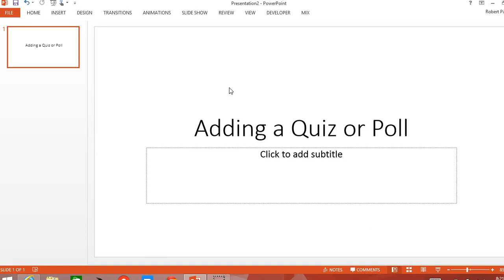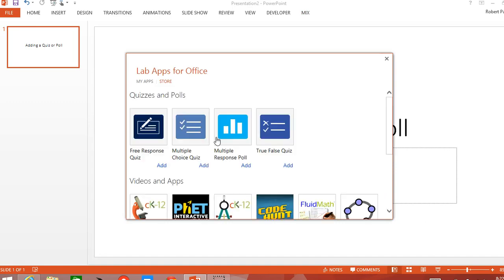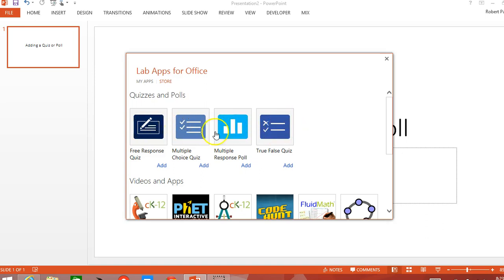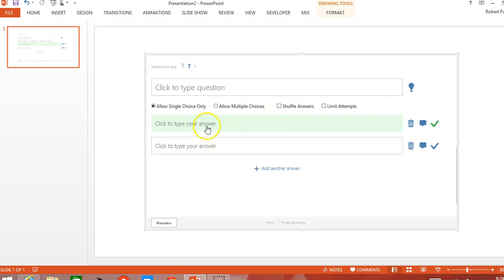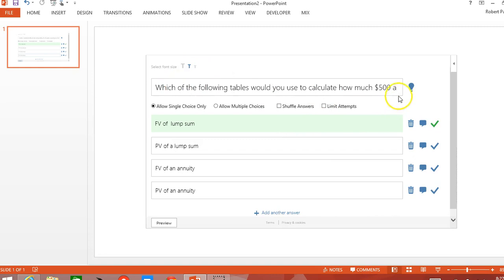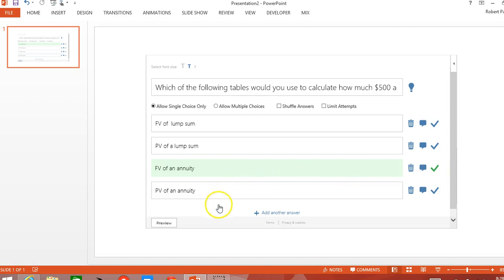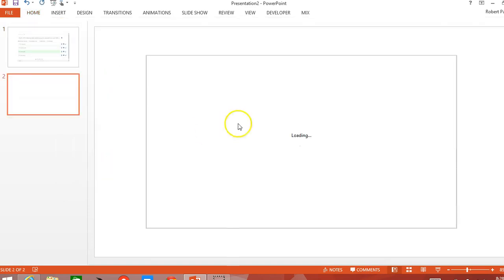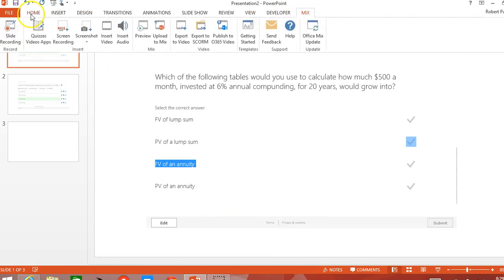Office Mix Making a Quiz or Poll